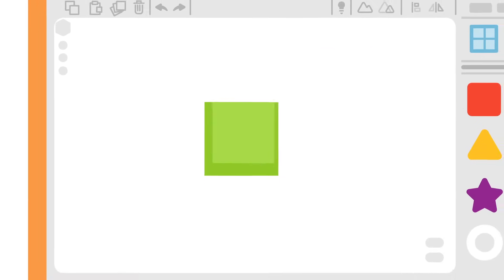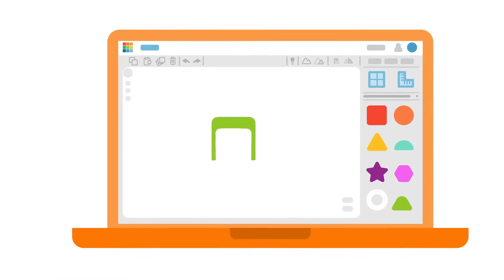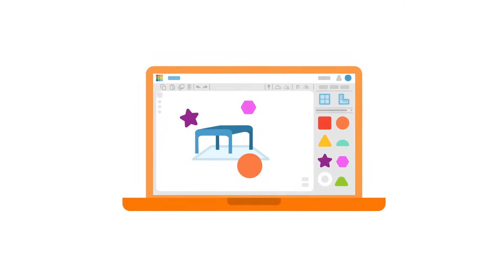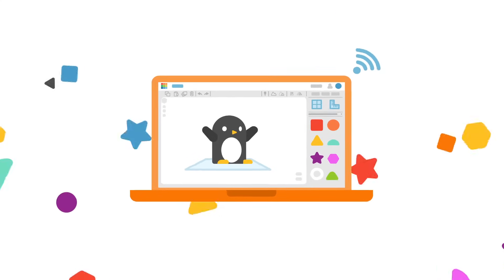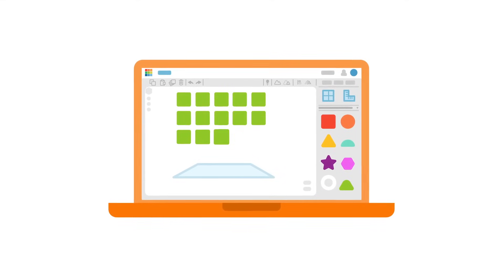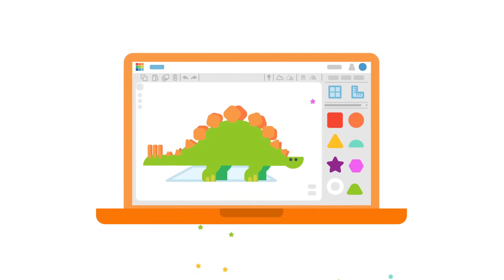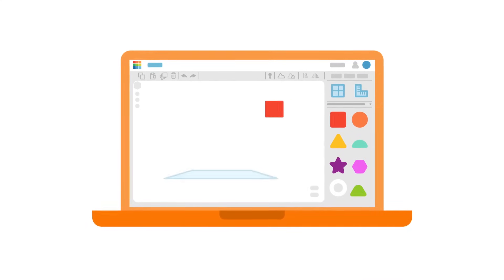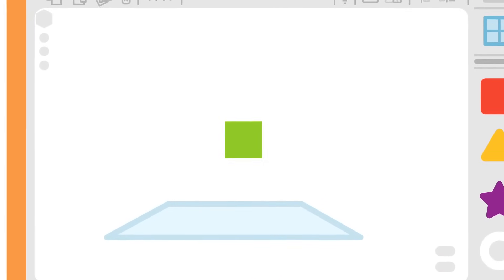What is Tinkercad? A Square is Not Just a Square - An animated overview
Not sure how to get started with 3D design or 3D modeling? Well, get started with the easiest web-based tool around. In this short animation see how a square becomes more than a square with Tinkercad.